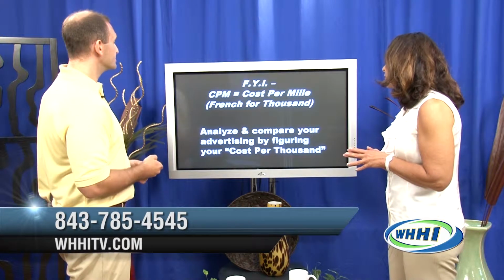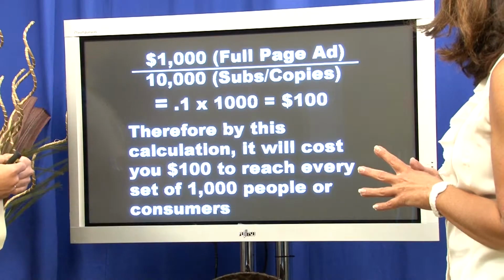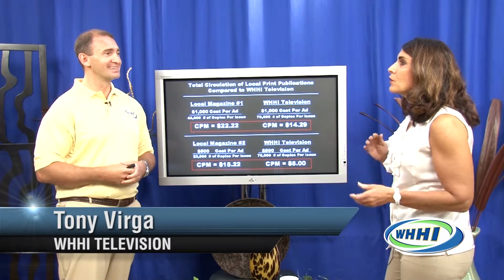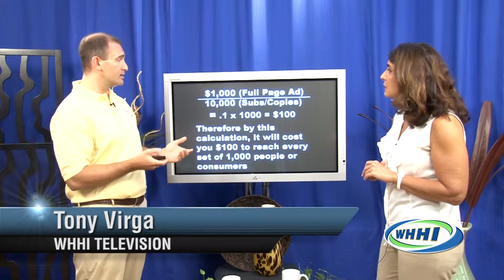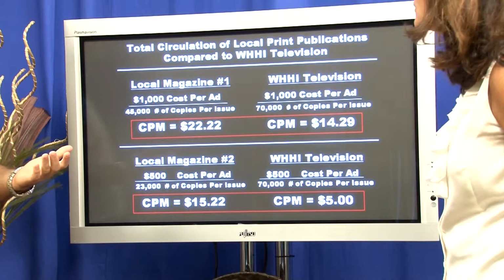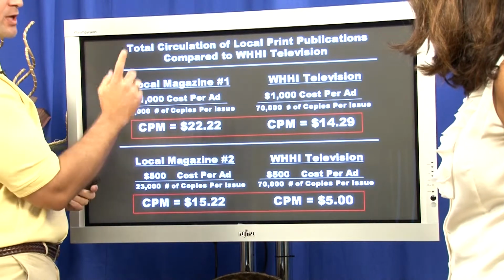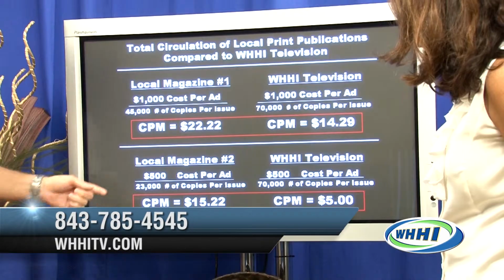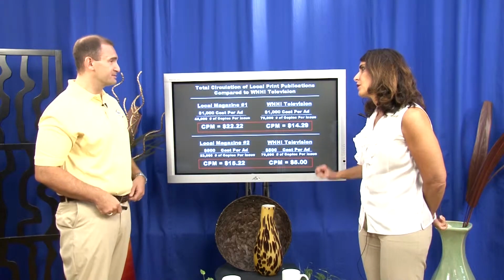WHHI-TV's Talk of the Town: 8/20/13 | WHHI TV Advertising is better than Local Print | Tony Virga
*Buying Smarter Media beased on Cost Per Thousand

Cost Per Thousand -- defined as the amount of advertising dollars required to reach a set of 1,000 people or consumers

Cost Per Thousand -- Calculated by taking the cost of an ad (advertising) and dividing the cost by the number of total number of Copies or Subscribers, then multiply that number  by 1000

Analyze & compare your advertising by figuring your "Cost Per Thousand"

F.Y.I. -- CPM = Cost Per Mille (French for Thousand)